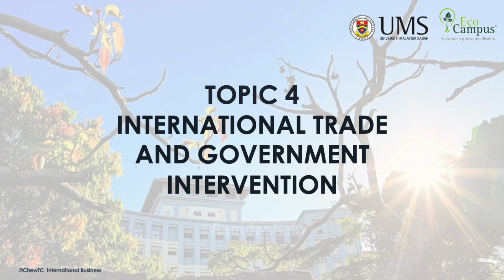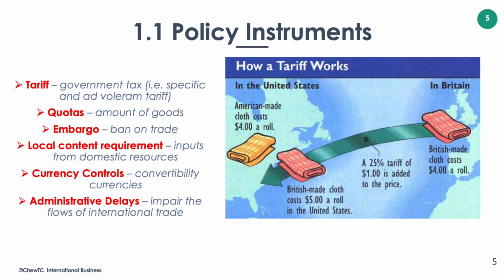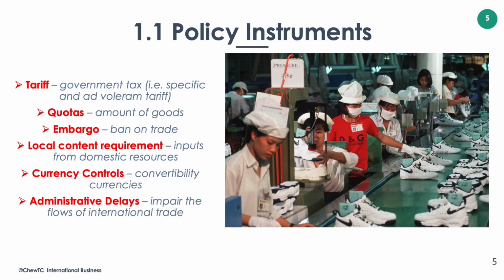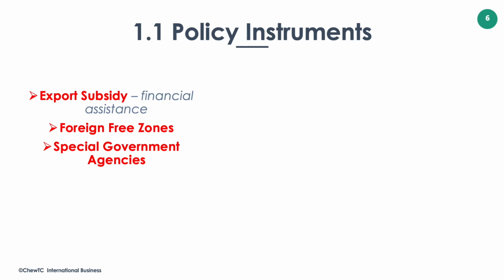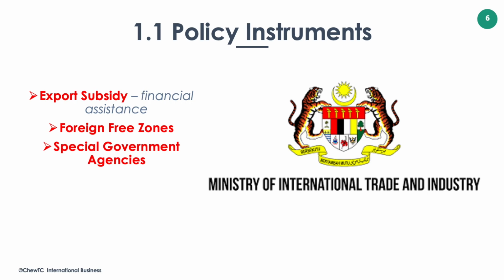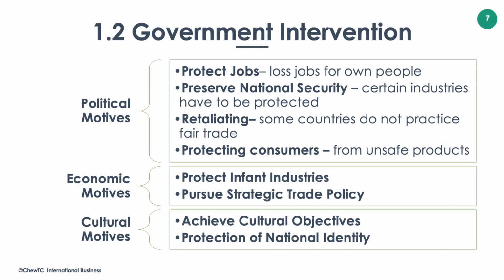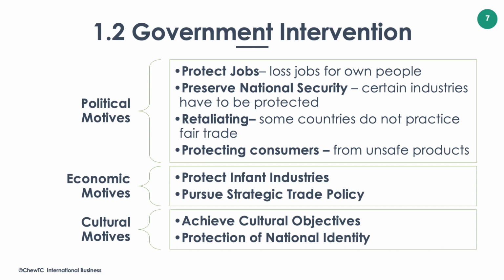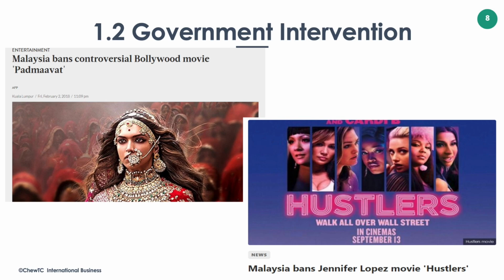TOPIC 4 INTERNATIONAL TRADE AND GOVERNMENT INTERVENTION